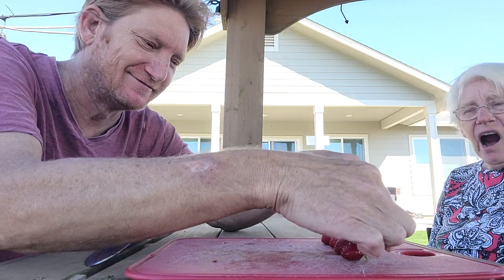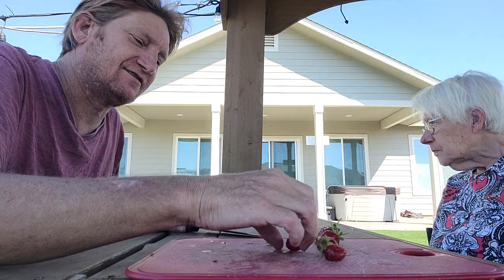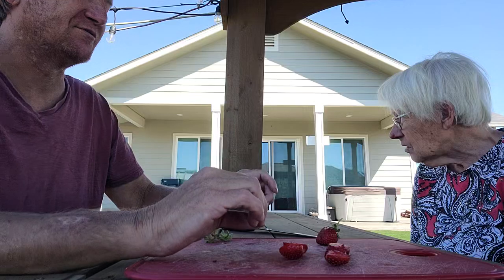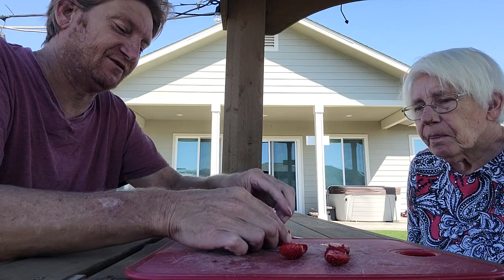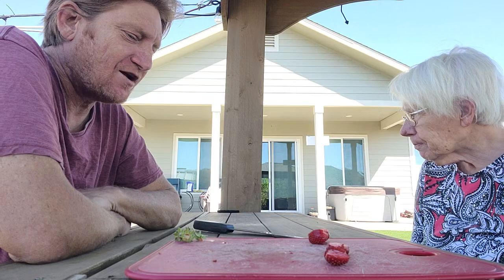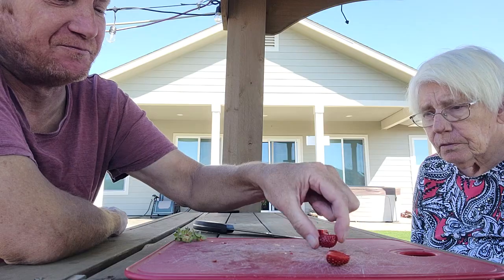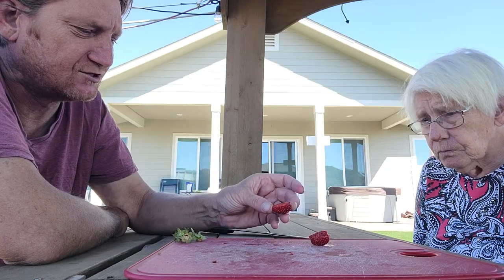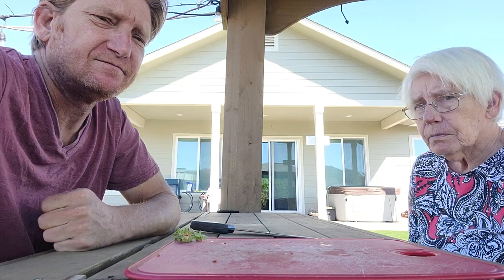strawberry taste test #2